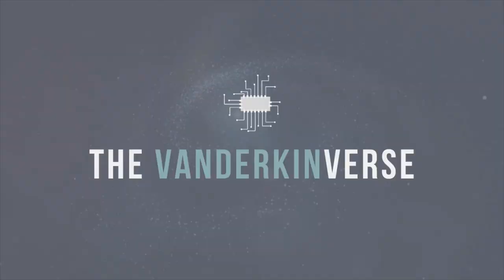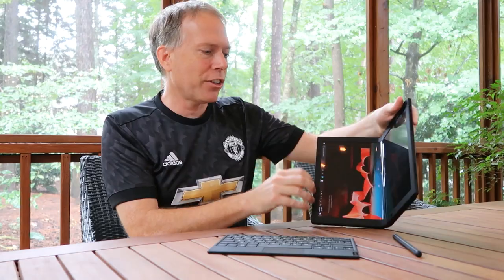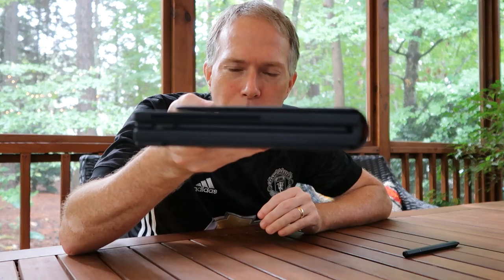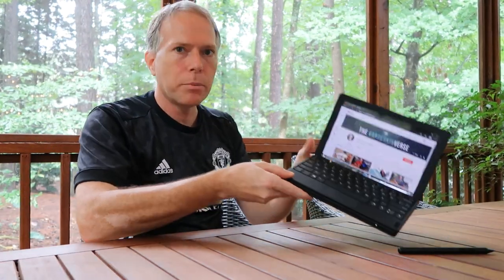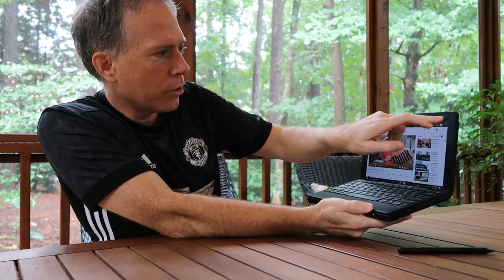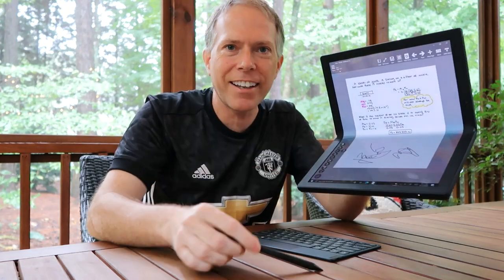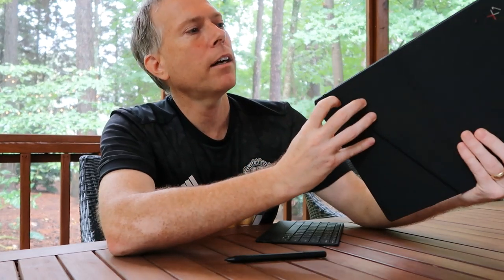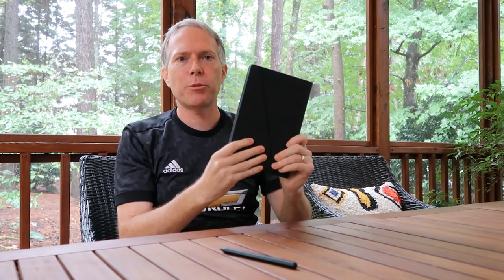Lenovo ThinkPad X1 Fold - First Look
The Lenovo ThinkPad X1 Fold is the worlds first foldable PC, and also the first ThinkPad with 5G.   I'm super excited to get this pre-production version from Lenovo and to use it for a few days.  In this video I will give you guys a tour of the device, the keyboard, and the pen.    The amazing laptop/tablet is so versatile it defies traditional PC categories.